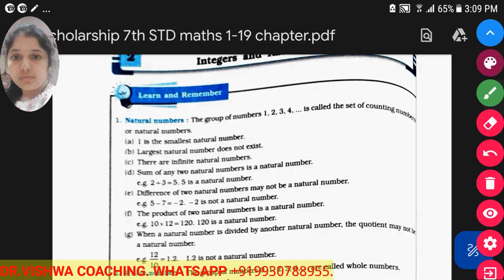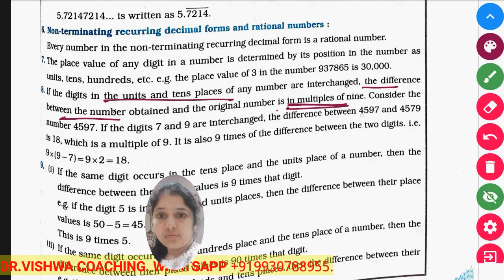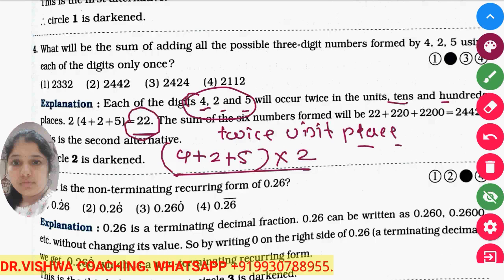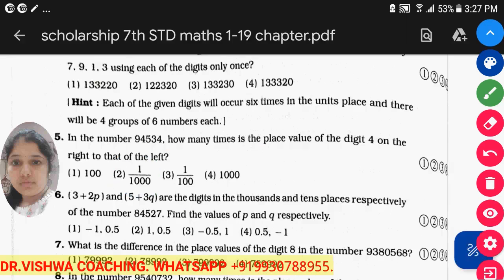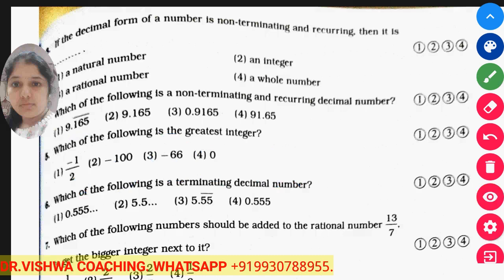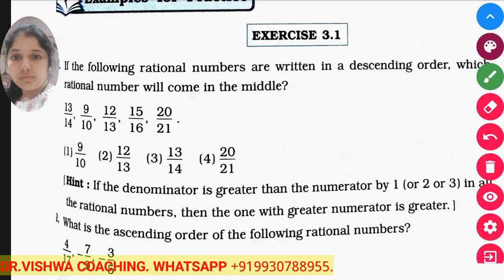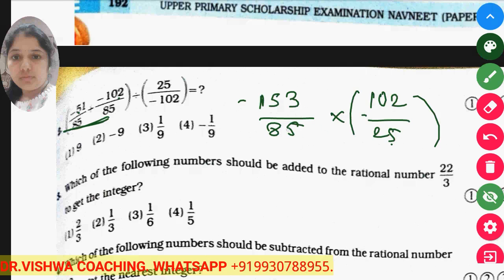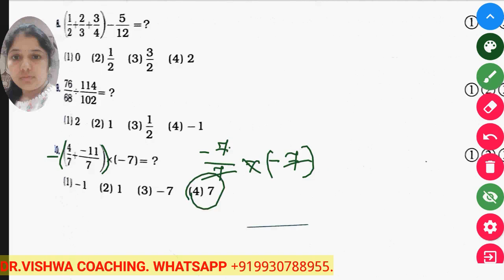Scholarship grade 7 maths Number work part 2 by Dr Heena